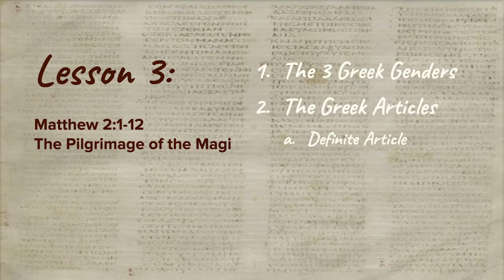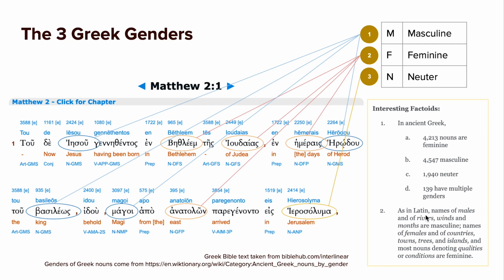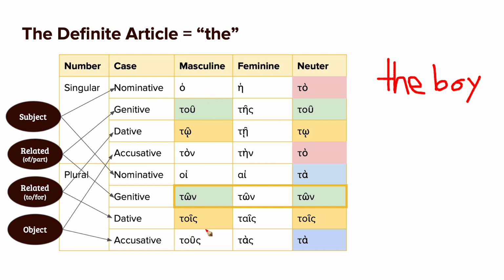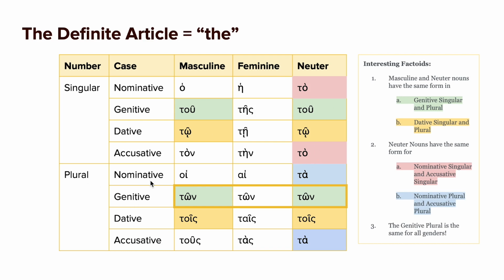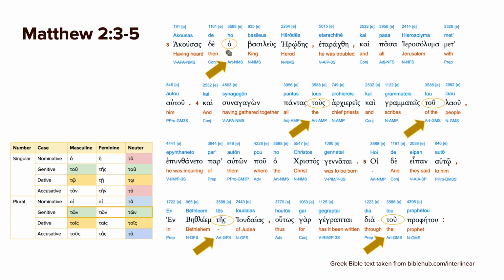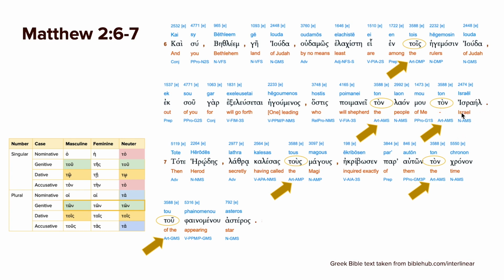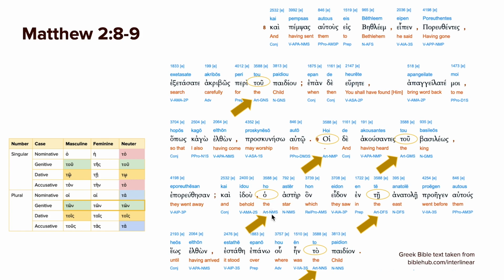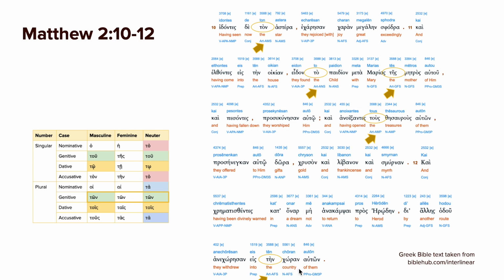Through the Greek NT - Lesson 3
Lesson 3
Matthew 2:1-12
The Pilgrimage of the Magi

1. Noun Genders
2. Articles